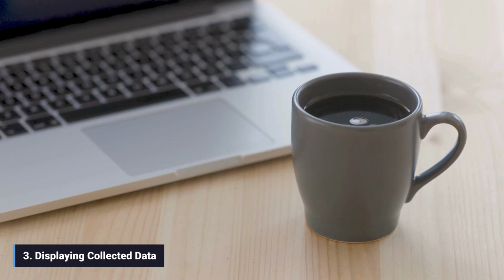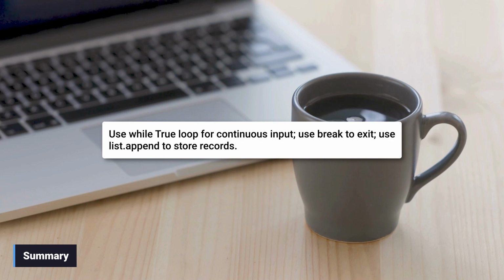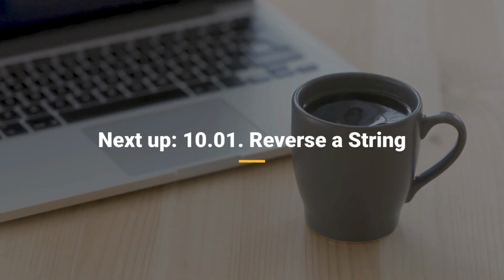[Python for Beginners]: 09.18. Flow Control Statements: More Programs - Handle employee Details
Chapters:
00:00:19 1. Setup and Control Loop
00:00:40 2. Collecting Data
00:01:01 3. Displaying Collected Data
00:01:21 Summary